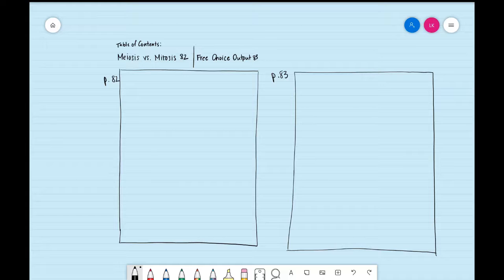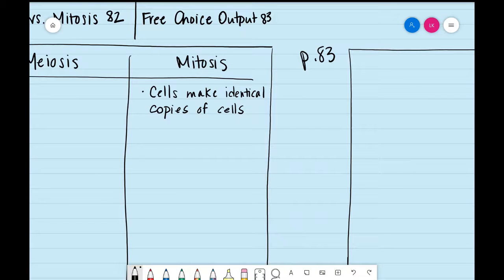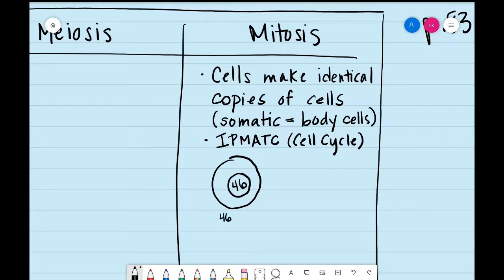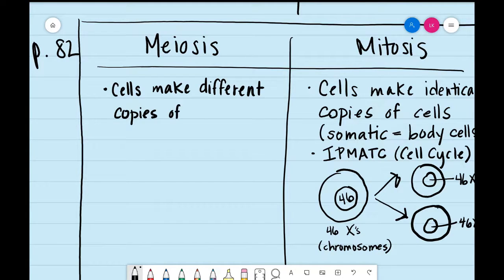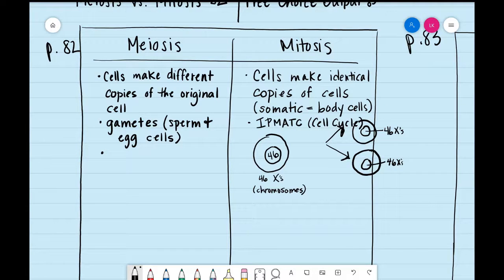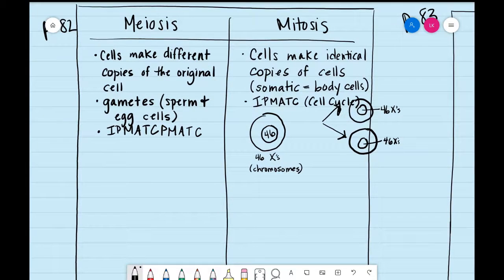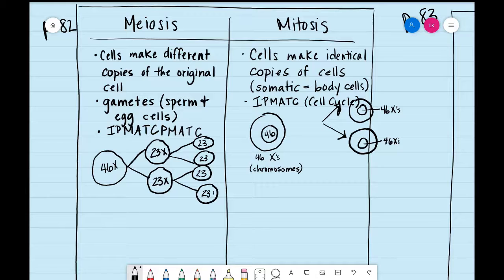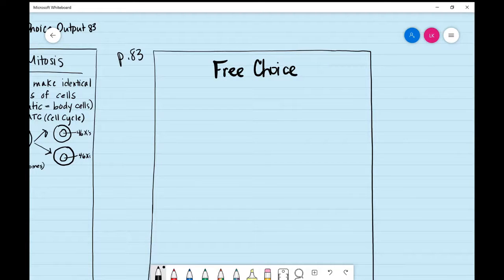Meiosis vs Mitosis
This video walks through the main differences between Meiosis and Mitosis using a T-chart. I created this for my students to write in their notebooks. Enjoy!